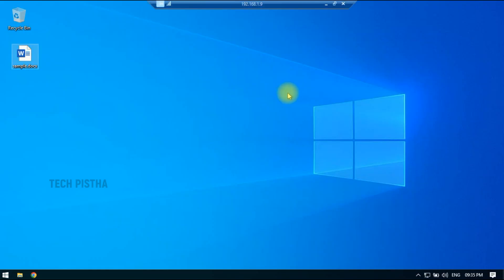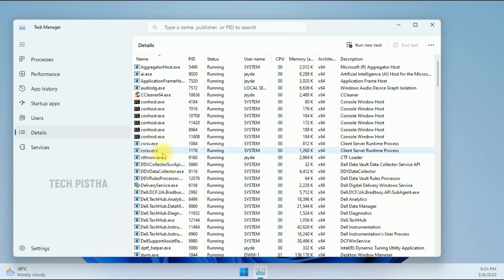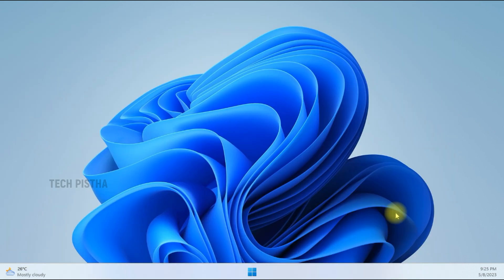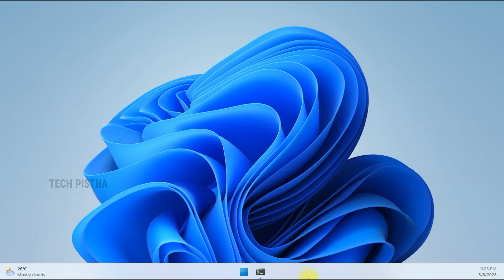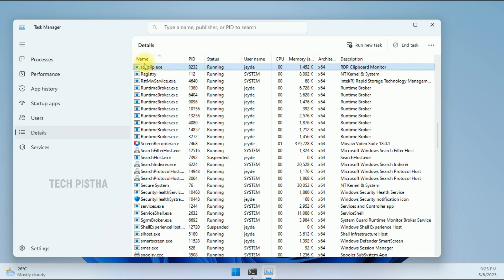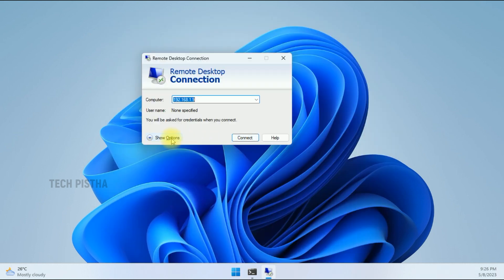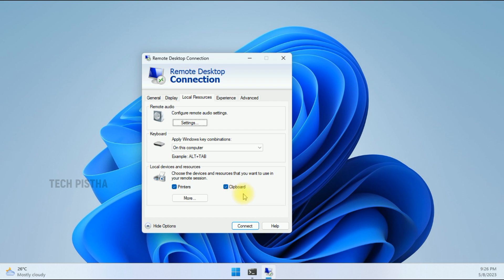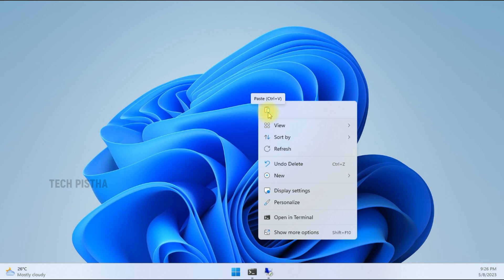Fix: Solution for Copy Paste Not Working in Remote Desktop Connection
Sometime people face issue of copy paste not working on Remote Desktop connections. For example, if they copy the files from the Remote computer and try paste on their local computer but paste feature not working. This means your computer clipboard function stopped working.
In this situation how you can copy the files from remote computer?

Let’s learn how you can solve the issues?